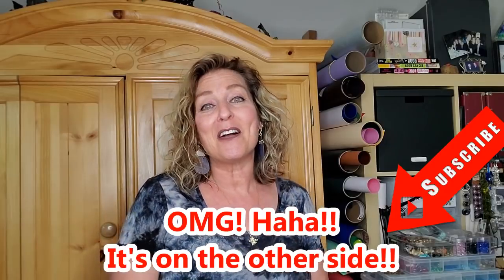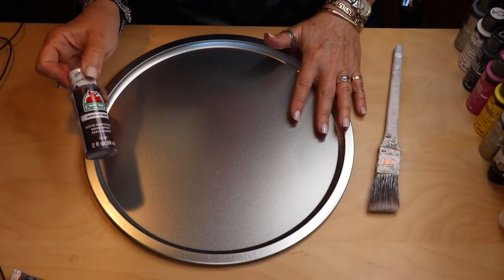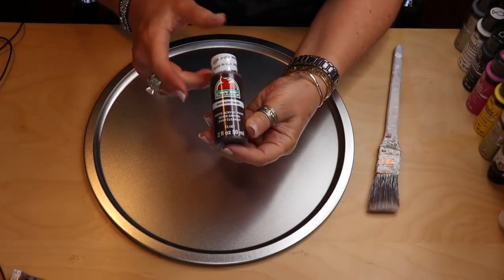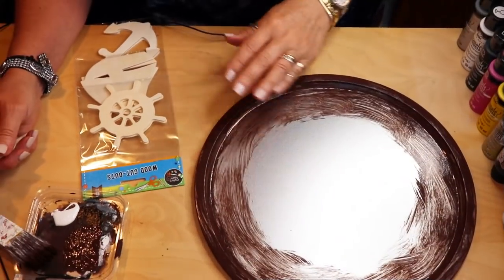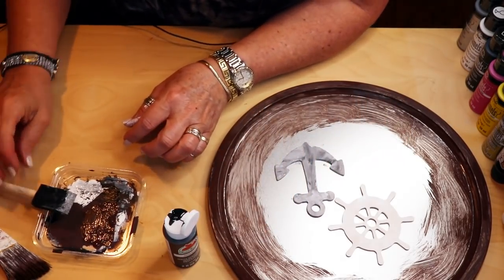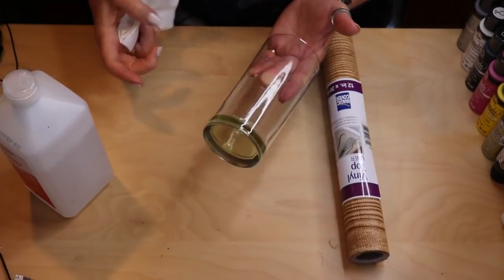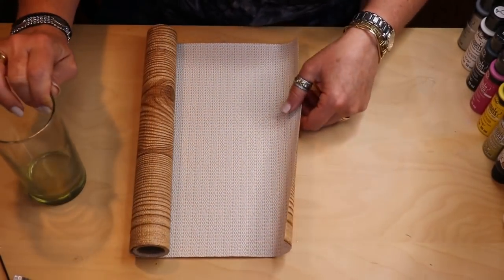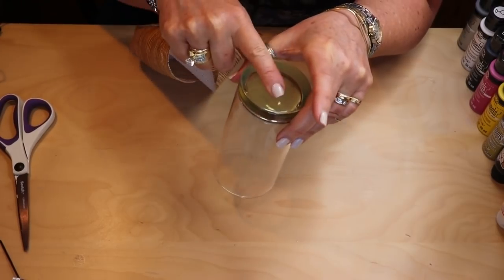Dollar Tree DIY Nautical Beach Centerpiece Tablescape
Don't forget TO CHECK DOWN HERE for important links!!

Here's a Dollar Tree DIY that is themed in a popular trending style for the summer. It's a really cute, fun and easy Nautical Theme Centerpiece or Tablescape that brings the beach into your home! DIY Dollar Tree projects are great because they can make a big impact on a budget! I hope you love it!!

Here's what you'll need:

1 Pizza Pan
1 Glass (straigh up and down, no curves to it)
1 Tall Glass Cylinder
1 Short Glass Cylinder
1 Package Nautical Wood Cut-outs
1 Package Shells
2 Packages of Sand
Drawer Liner Vinyl (Wood Grain)
1 Nautical Rope Bundle
Paint (I used Black, White and Burnt Umber)
Paint Brush
Pen or Sharpie
Scissors